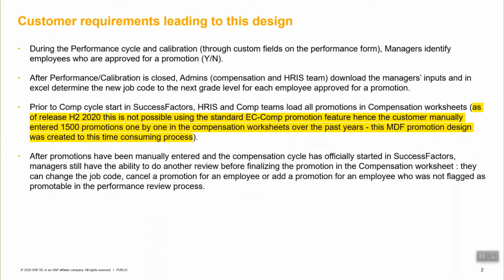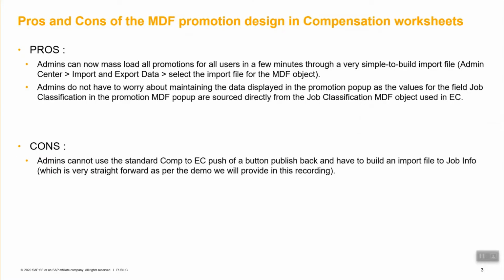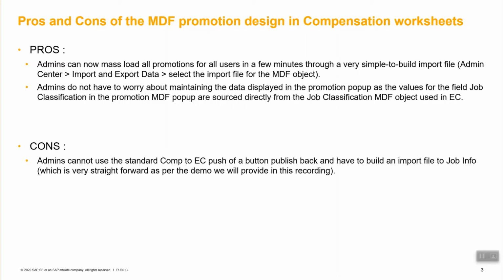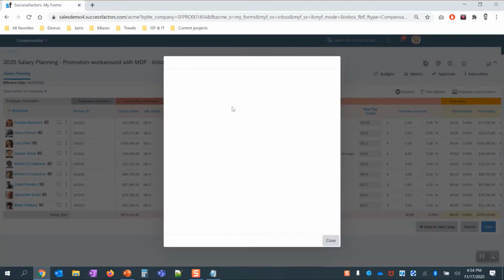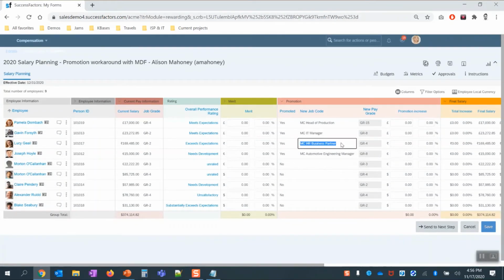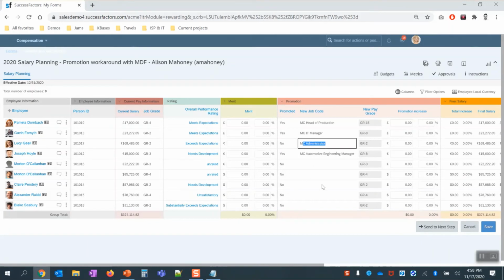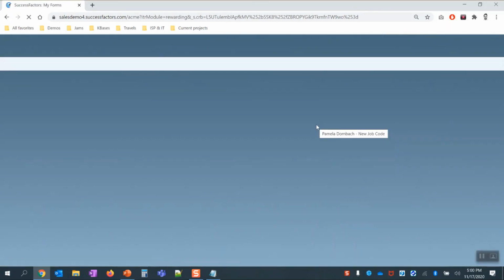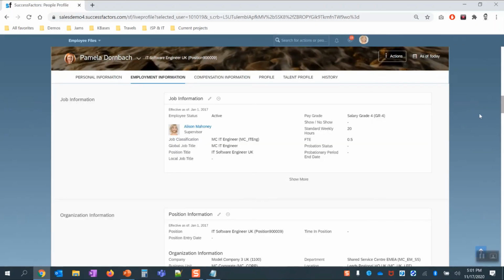MDF promotion design in SuccessFactors Compensation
if you found this recording useful please share a kudo on the original blog post on the SAP community